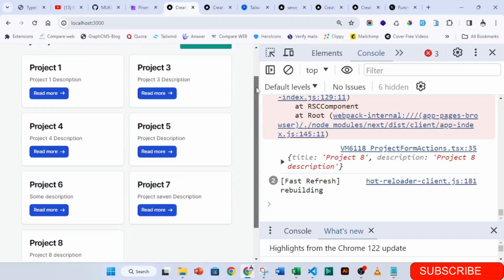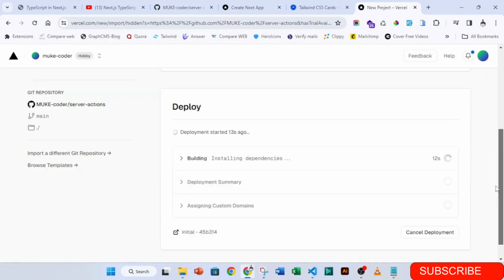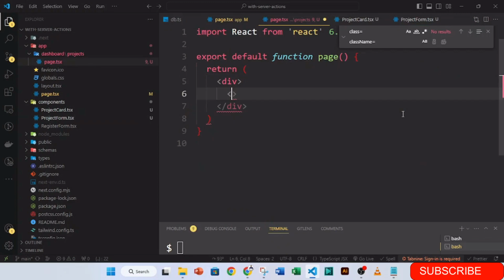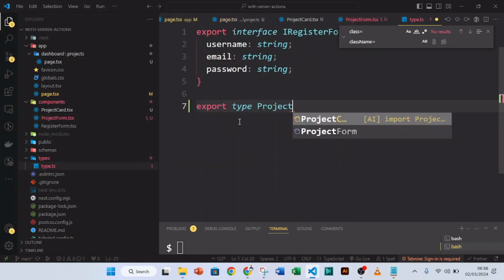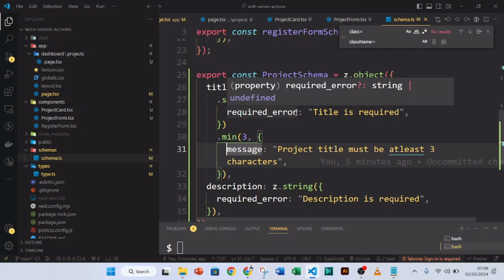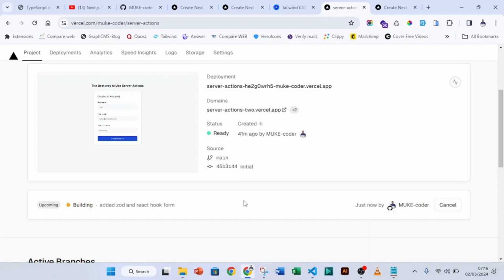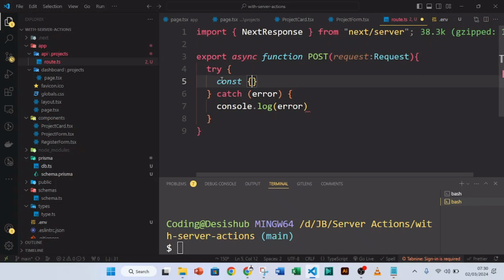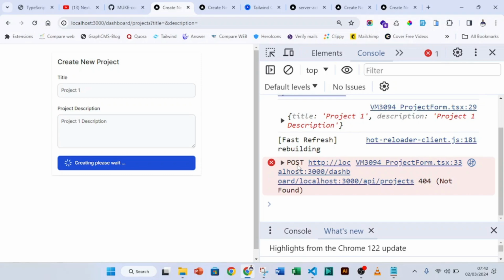Comparing Server Actions and API Routes in Next.js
In this video, we explore the differences between making server requests using Server Actions and API Routes in Next.js. We’ll cover use cases, performance considerations, and best practices. Video Tags: Next.js, TypeScript, Server Actions, API Routes, Data Mutation.